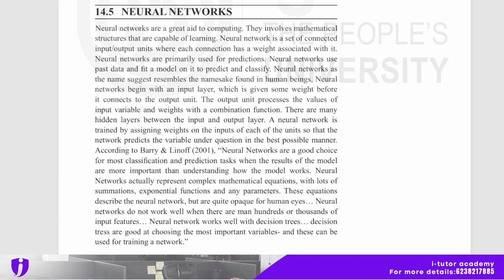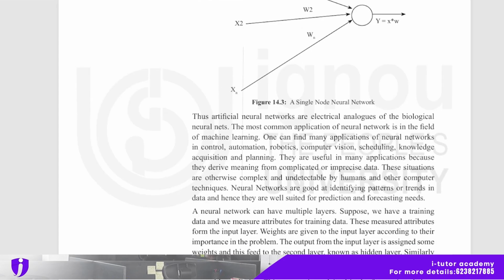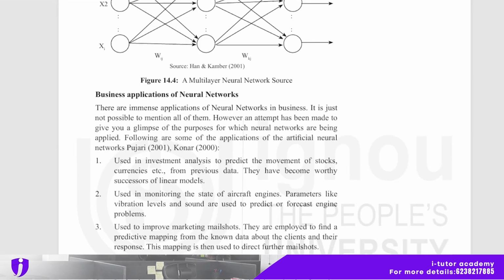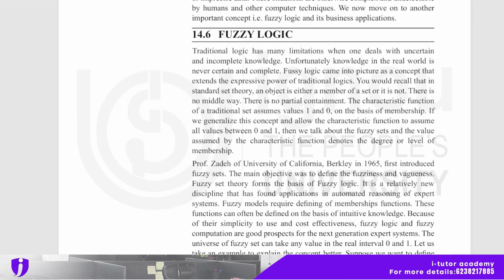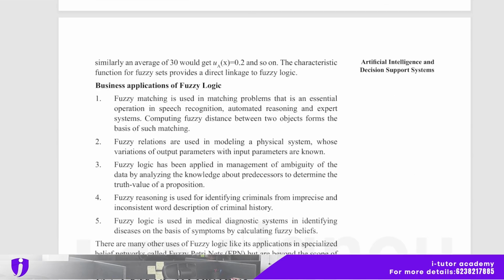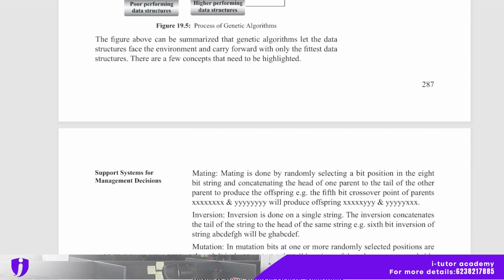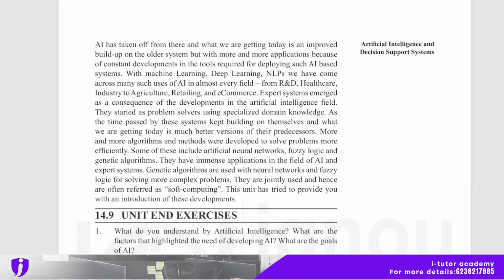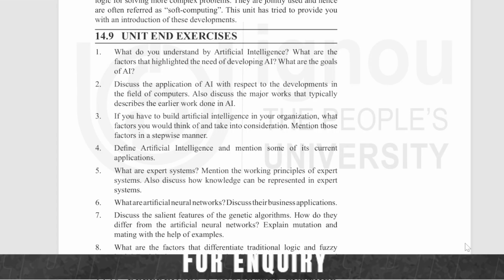IGNOUMBAJOURNEYMMPC:008:INFORMATIONSYSTEMFOFMANAGERS|UNIT14:ARTIFICIALINTELLIGENCEAPPLICATION|PART28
MMPC-008 : ARTIFICIAL INTELLIGENCE APPLICATION IN DECISION
itutor Academy